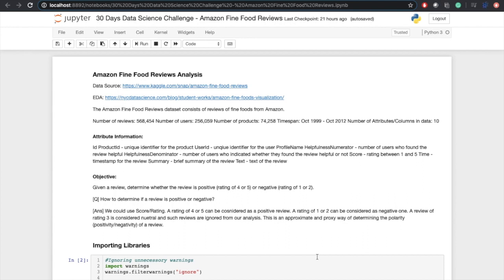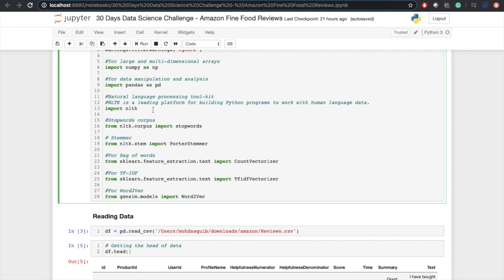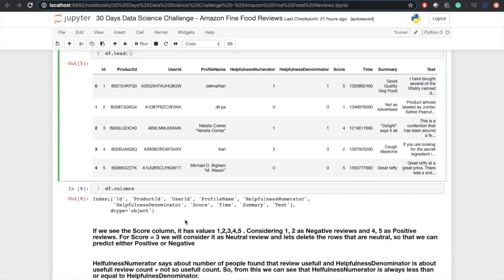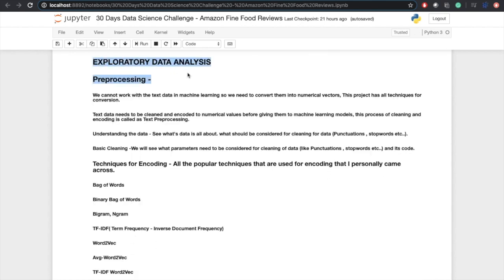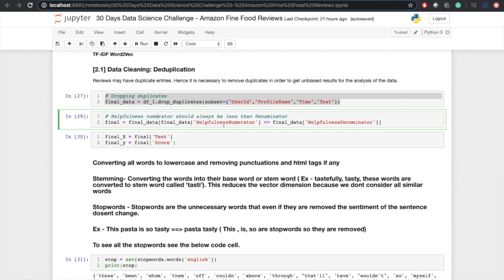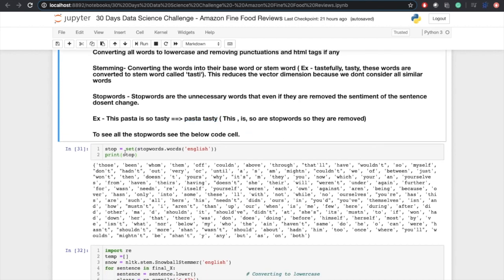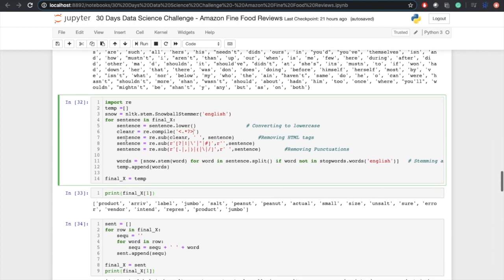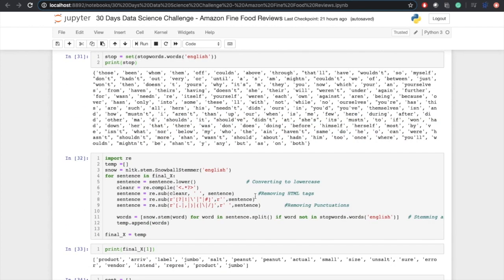Amazon Fine Food Reviews - Reading Data & Preprocessing (Week - 1)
In this video, I have explain how to read data and preprocessing steps of Text Data using NLTK.